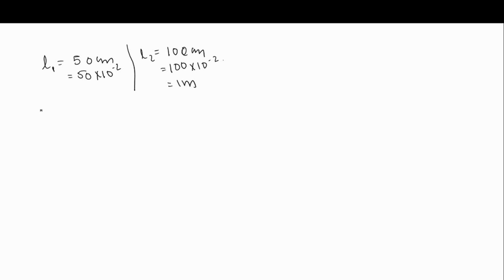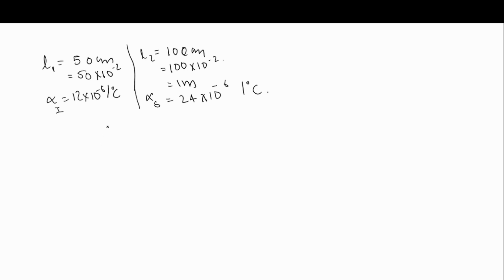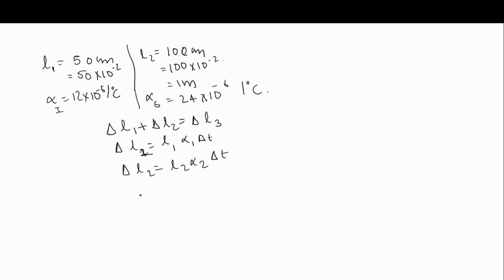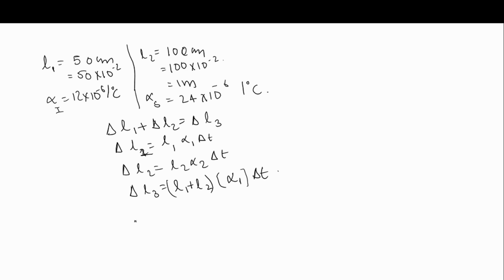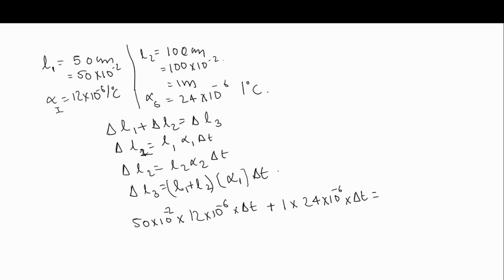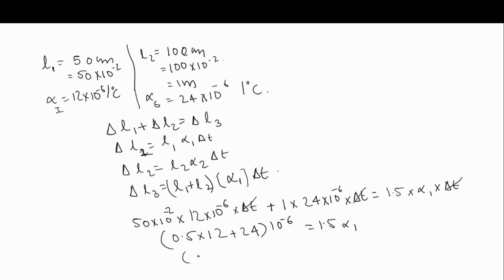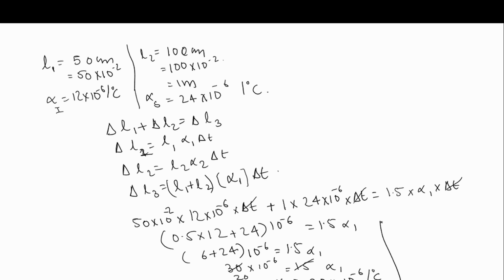An iron rod of length 50 cm is joined end to end to an aluminium rod of length 100cm. All the | mcq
An iron rod of length 50 cm is joined end to end to an aluminium rod of length 100cm. All the measurements refer to 20°C. The coefficients of linear expansion of iron and aluminium are 12×10^-6/°C and 24×10^-6/°c respectively. The average coefficient of composite rod is
1) 20×10^-6/°C  2) 36×10^-6/°C  3) 12×10^-6/°C  4) 48×10^-6/°C